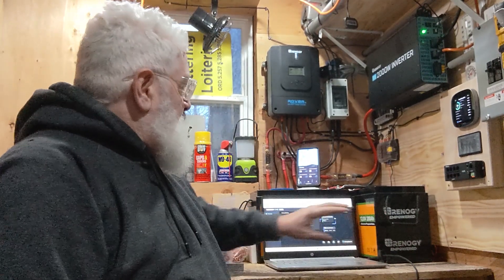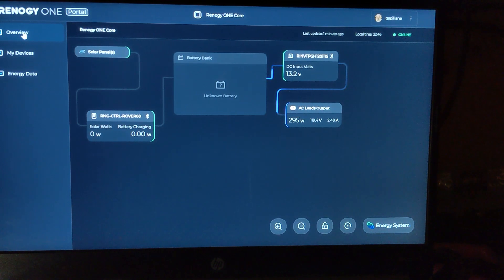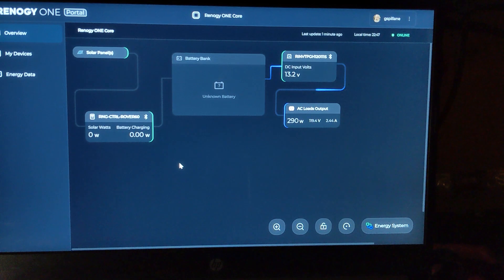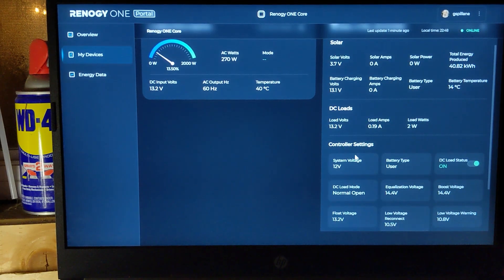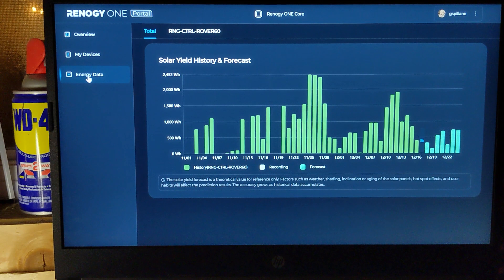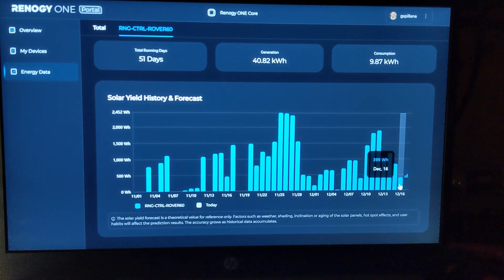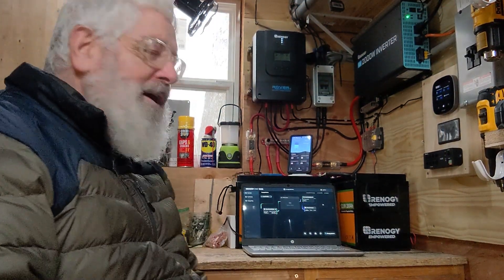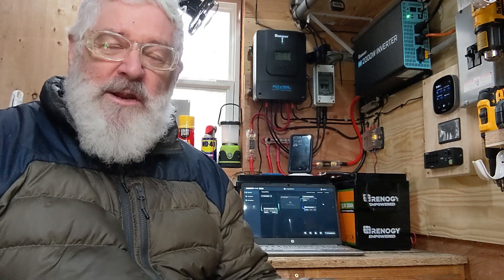Renogy One Portal Review_One Core P3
This a an overview of the @RenogySolar One Portal online, working with the Renogy One Core. This is part 3 of a 3 part series covering the Core One, DC Home app, and the One Portal.